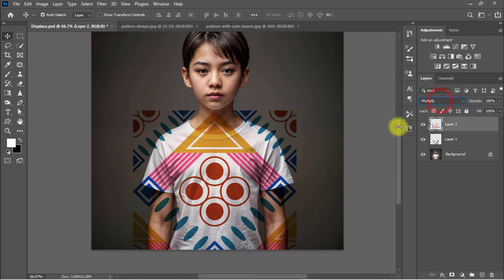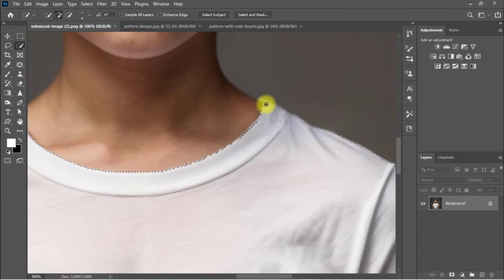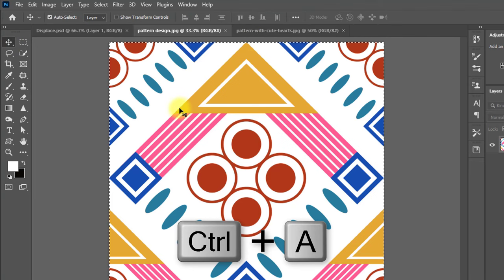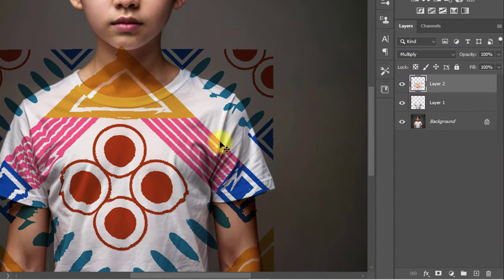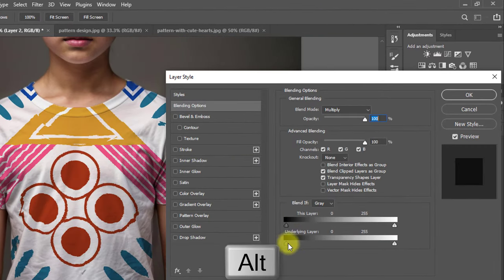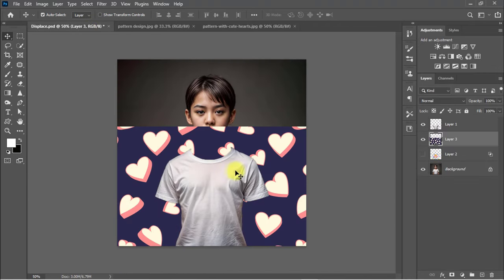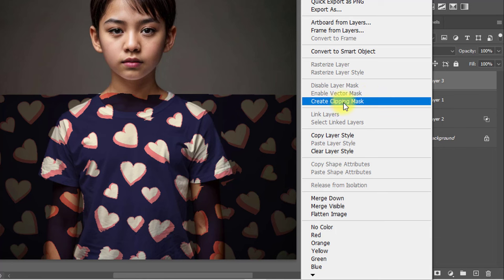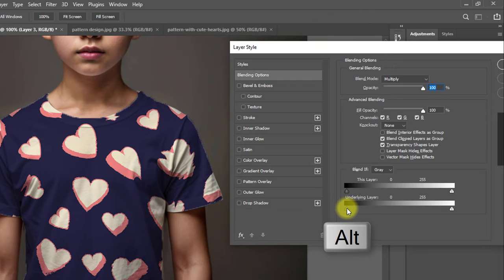Add Any Pattern to Clothes in Photoshop The Best Way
Best Way to Add Any Pattern to Clothes in Photoshop. how to add patterns to clothing in Photoshop. "Unlock Your Creativity with Photoshop! Learn the Best Techniques to Add Stunning Seamless Patterns to Clothes in this Step-by-Step Tutorial. Whether you're a seasoned designer or just starting out, this video will guide you through the process, making it easy and enjoyable. Elevate your fashion designs, create unique prints, and bring your vision to life with professional tips and tricks. Don't miss out – Watch Now and take your designs to the next level!

                             ██║▌ PicsArt  Tutorials Link ║▌██